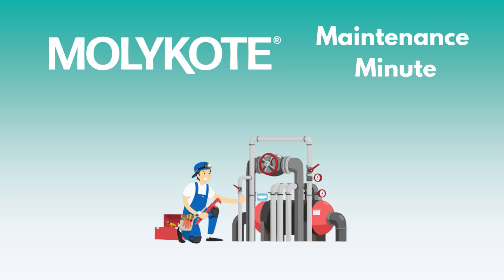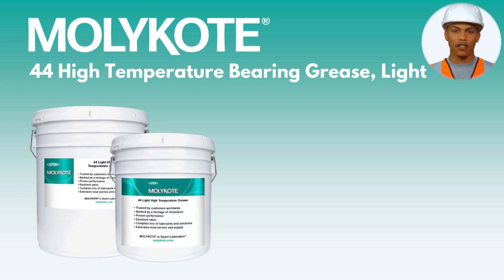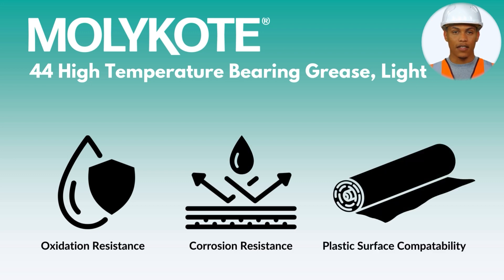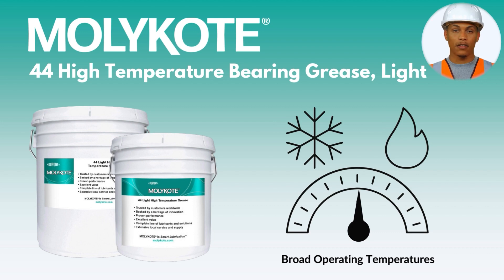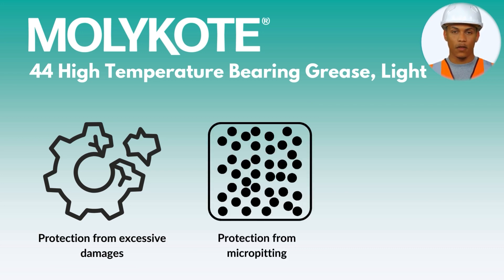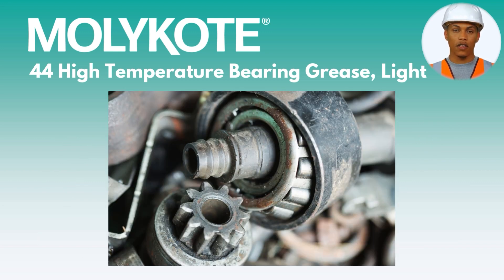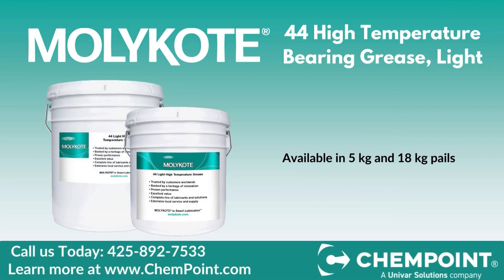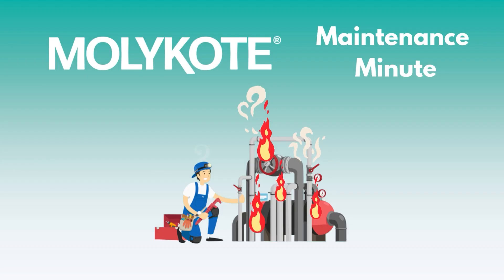MOLYKOTE® 44 High Temperature Bearing Grease || MOLYKOTE® Maintenance Minute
Learn how the MOLYKOTE® 44 High Temperature Bearing Grease, Light may help keep your equipment running cleaner, longer, and more efficiently. Formulated with a silicone base and lithium thickener, the MOLYKOTE® 44 High Temperature Bearing Grease, Light offers stability over a wide range of temperatures, prevents micro pitting, and excessive damages to equipment.